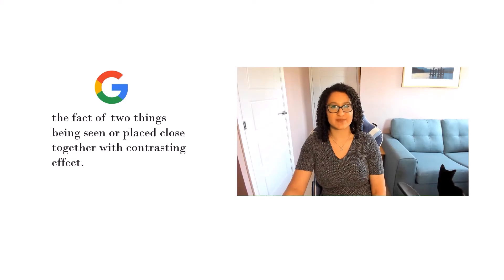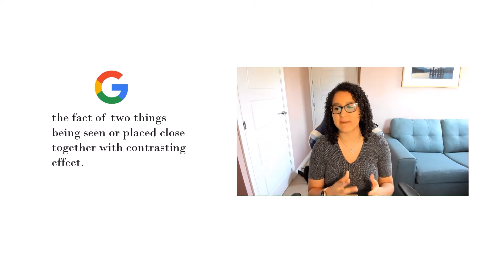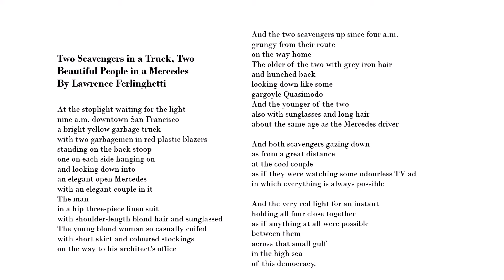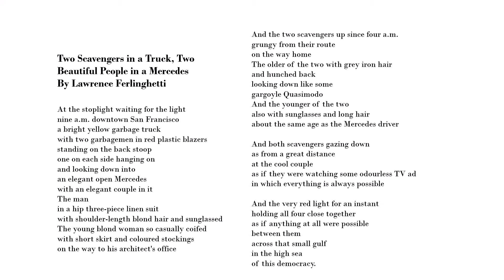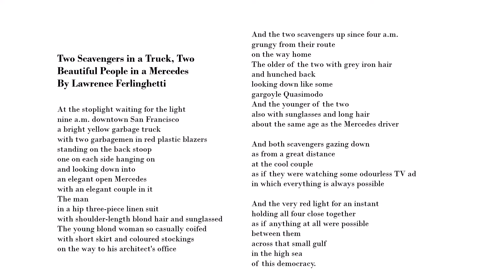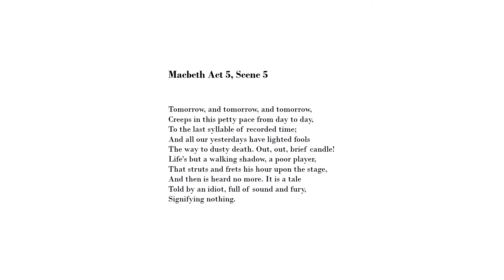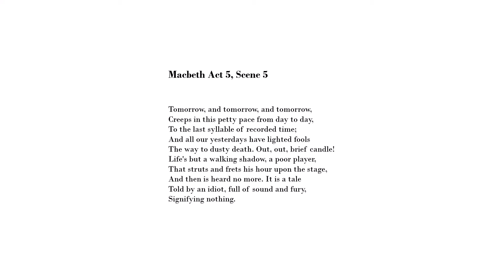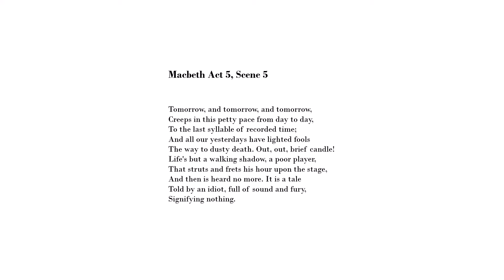What is juxtaposition in English and How to Analyse it to GCSE Grade 9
This video will help you to understand what Juxtaposition is and how to analyse it.

⏱️ Timestamp ⏱️
0:00 Definition of juxtaposition
1:52 practice identifying and analysing juxtaposition
9:04 summary of what juxtaposition is and how to analyse it

GCSE English language and literature tuition from Stream English. Provided by a real English Teacher and Examiner.